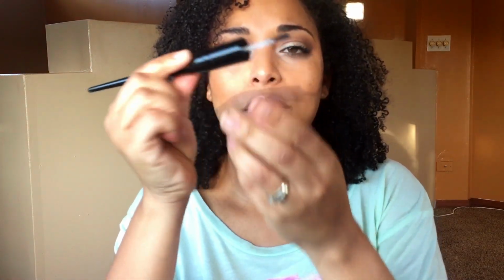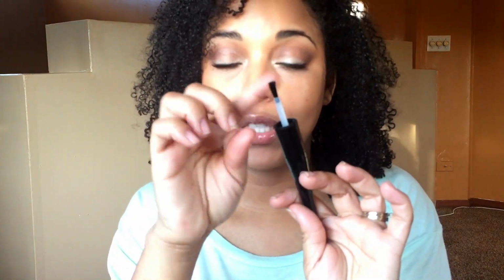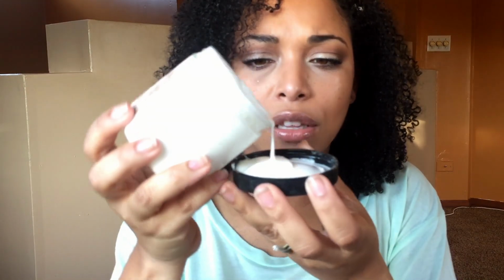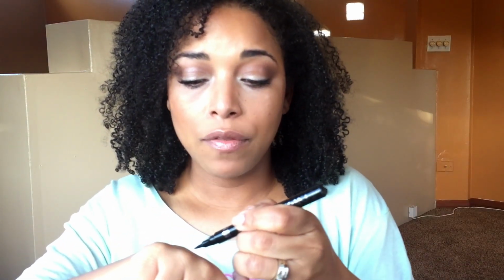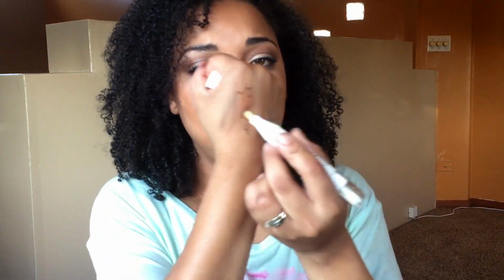Products I REGRET BUYING #1 | WEIRD Tools & DISAPPOINTING Stuff | 2016 | MelissaQ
HI BEAUTIFUL ONE! YOU'RE RIGHT WHERE YOU NEED TO BE! Today's video are product regrets. My review of these products are not to offend anyone in the least. However, I think the best reviews are those that are honest to the consumer and beneficial to the brand.

DON'T FORGET TO WATCH IN HD! You deserve the best quality! xoxo

SNAP ME! NaturallyCurlyQ

What I'm Wearing:

HAIR:
Leave In- Bekura Beauty Silk & Honey Latte
Gel- Smooth Naturals Hair Perfection
Moisturizer: Smooth Naturals The Lotion- Almond Rum

SEND ME LOVE MAIL! XOXO

FTC: The products mentioned were not sponsored and my thoughts are my own opinions of the products.